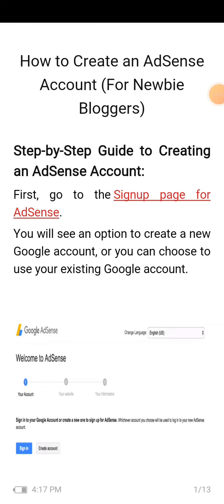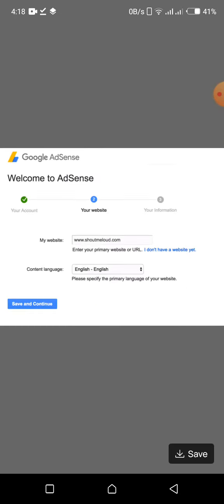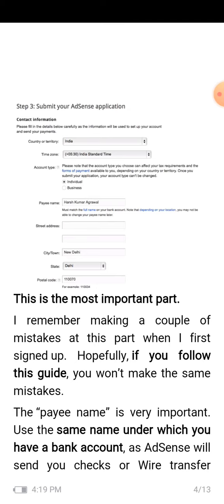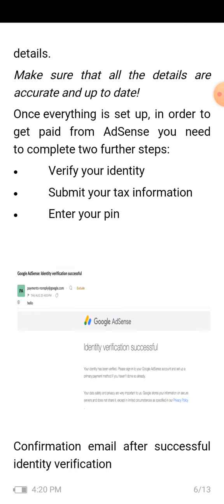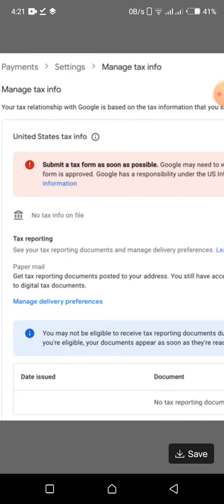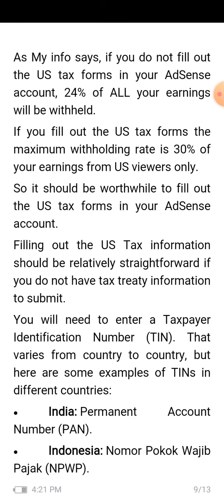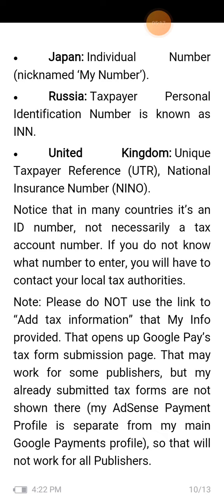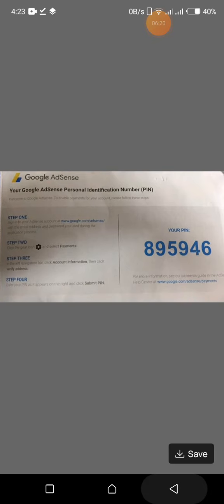how to create google adsense account How to Make Google AdSense Account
How do I create an AdSense account on YouTube?
Is AdSense account free?
How much AdSense pay for 1,000 clicks?
Does AdSense pay daily?
How does Google AdSense pay in Pakistan?
Does AdSense pay in rupees?
How much Google AdSense pay per click in Pakistan?
How can I withdraw money from Google AdSense in Pakistan?
How do I get AdSense approval?
How much YouTube pay for 1k in Pakistan?
How much views needed for 1$ on YouTube in Pakistan?